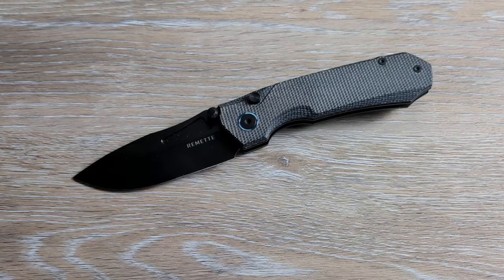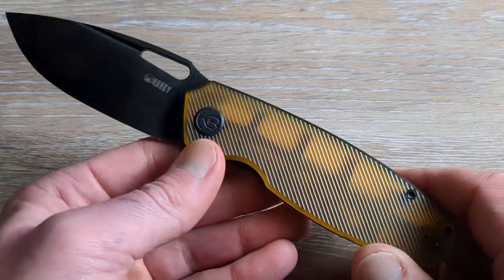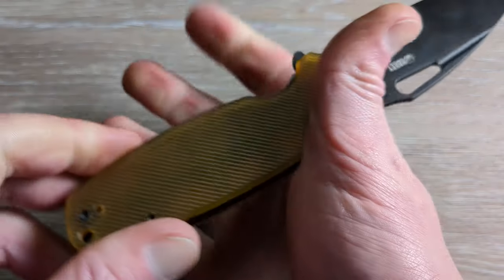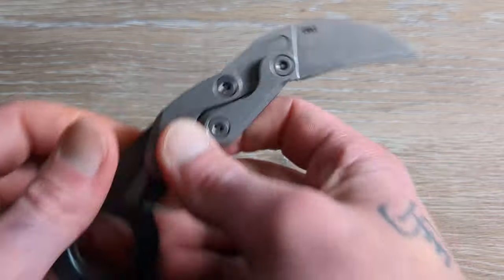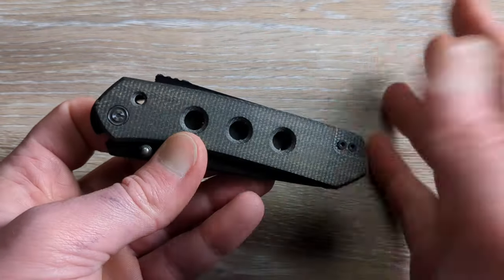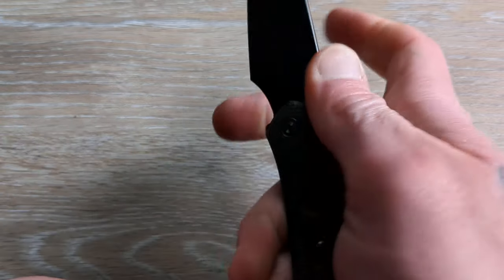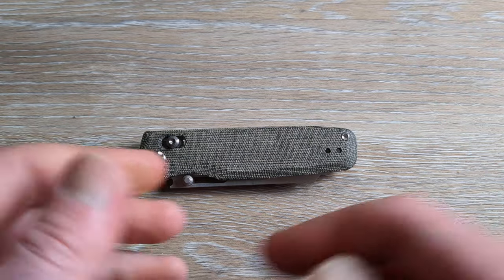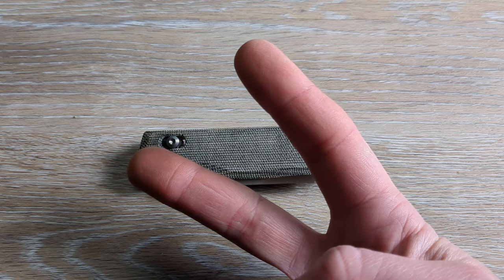5 Incredibly Interesting Knives For You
In this one we check out some very unique interesting knives

REMETTE Rhino
REMETTE Rhino 2 LL